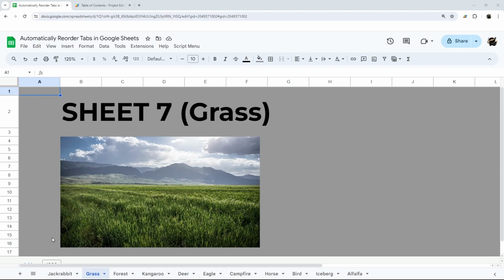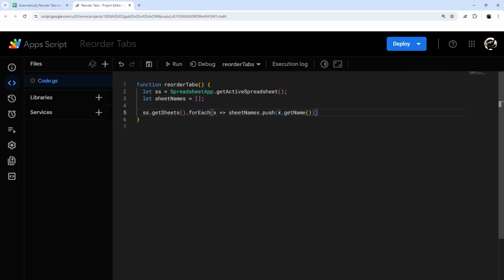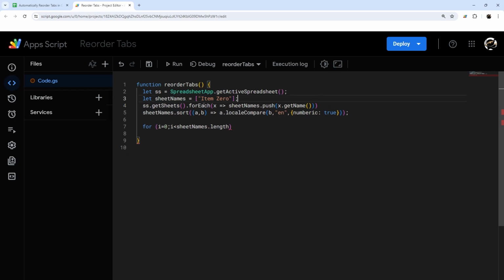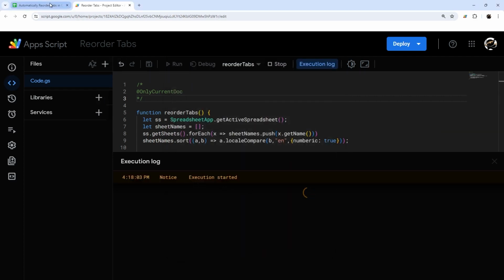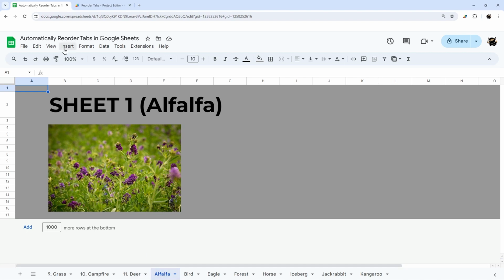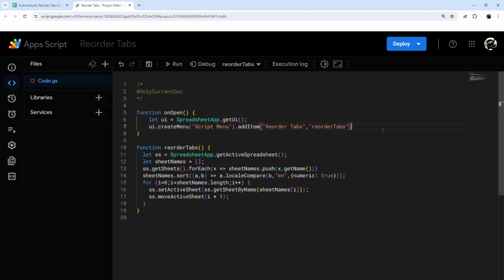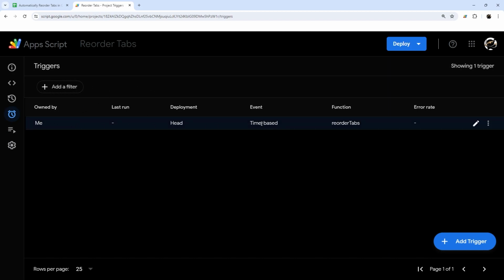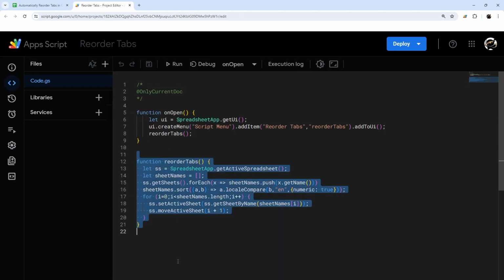5 Ways to Automate Tab Organization in Google Sheets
Stop wasting time moving tabs around in Google Sheets manually! Use this simple script to automatically organize your Google Sheets alphabetically, or use a number at the beginning of the tab to make a custom sorting order for your Google Sheet.